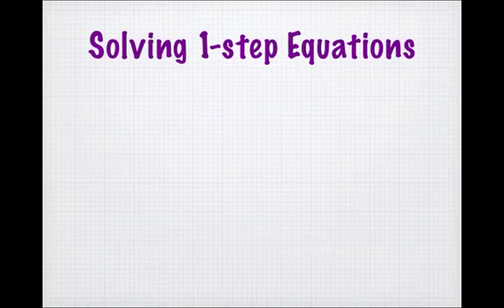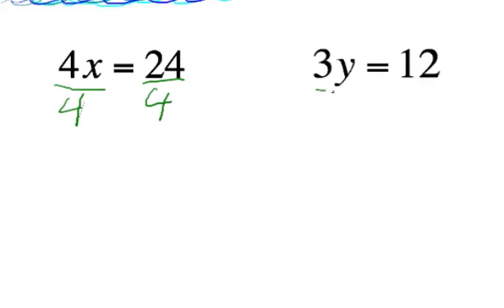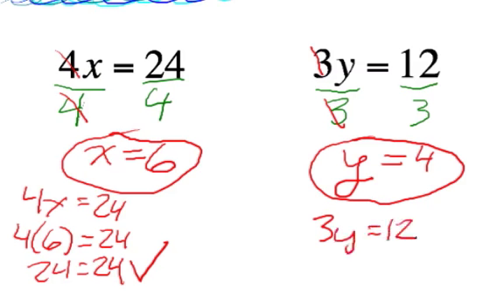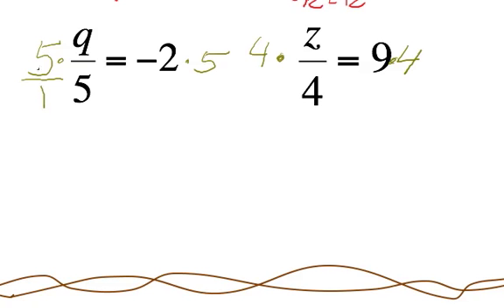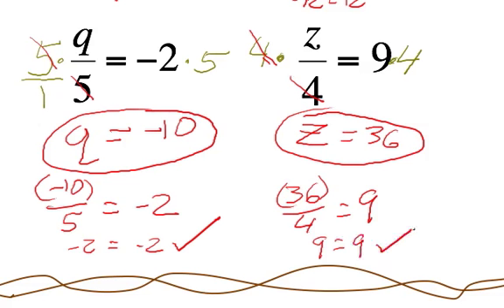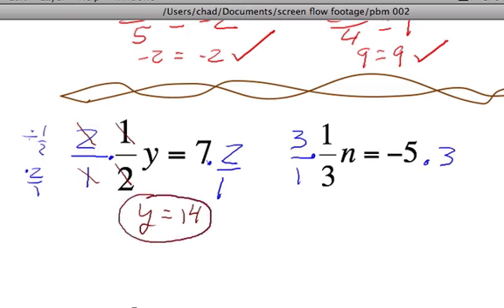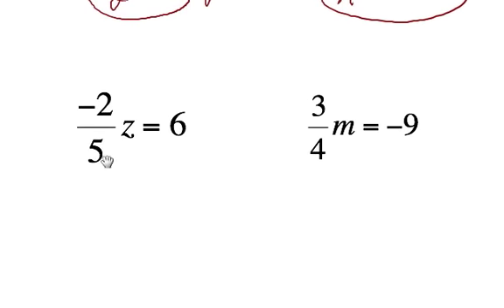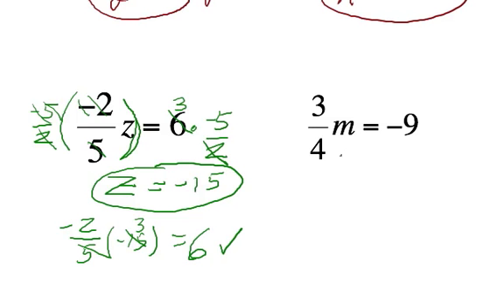Pt 1: Solving 1-step Equations (Multiply/Divide) with Pause Button Math (PBM_002)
This lesson covers several kinds of one-step equations that involve multiplication and division, including fractional coefficients.